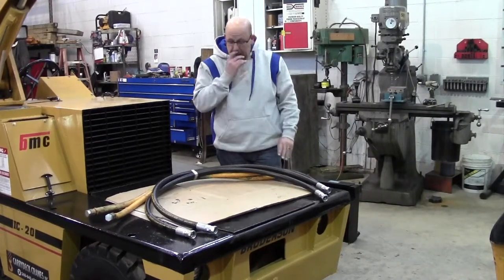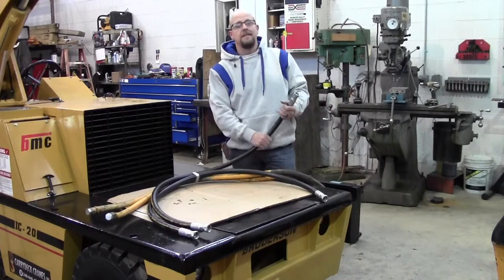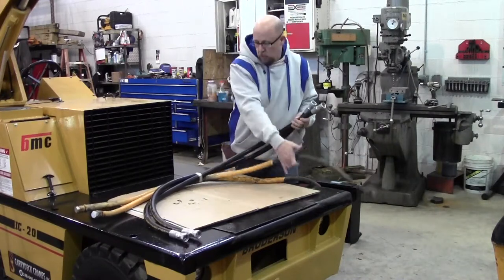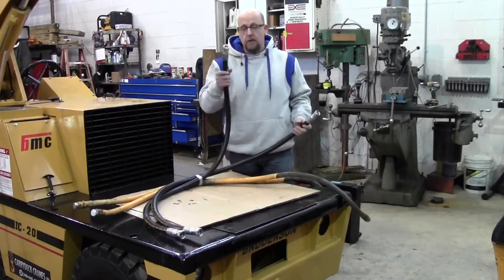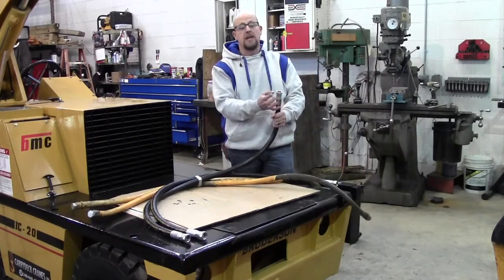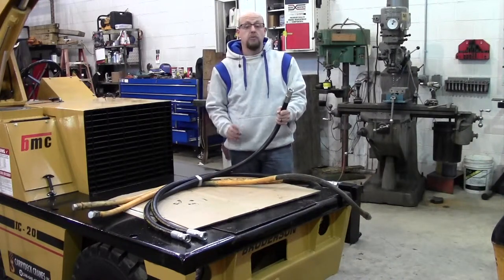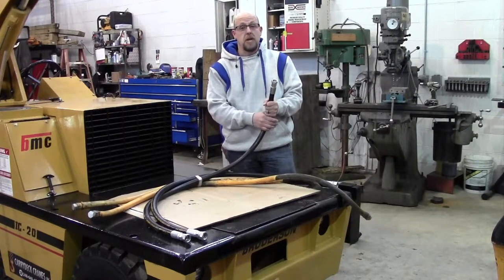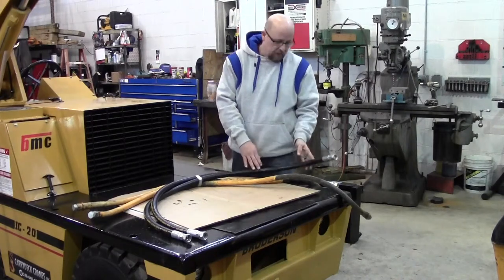Hydraulic Hoses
Hydraulic Hoses  on carrydeck cranes